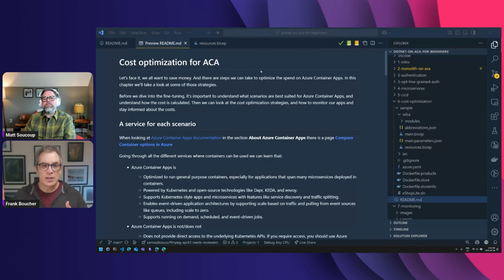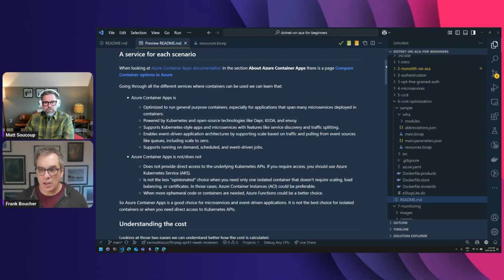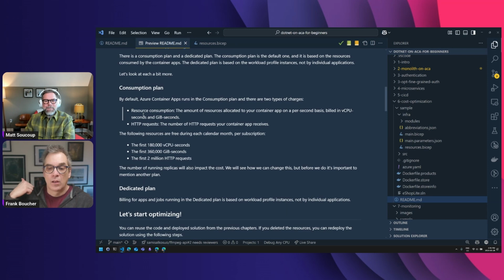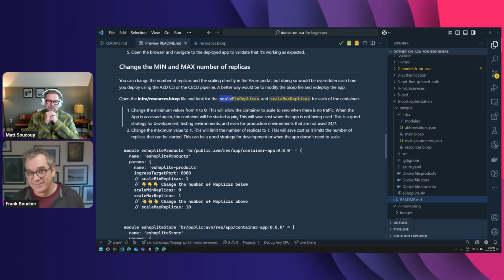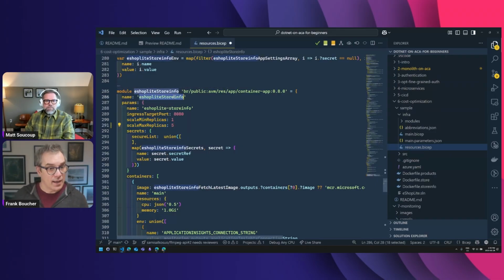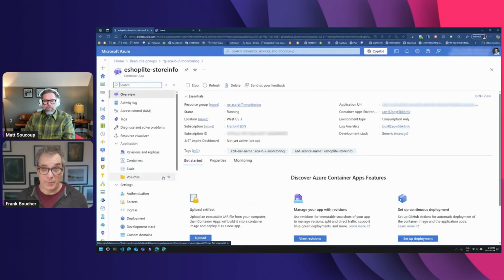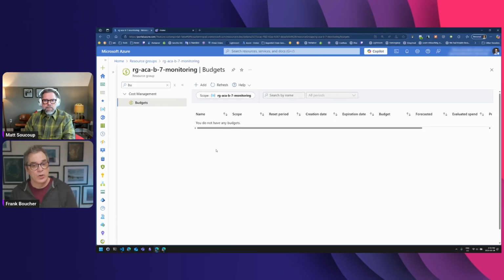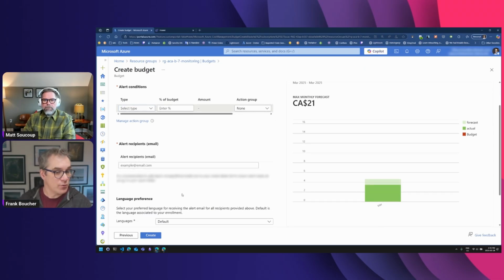Cost Optimization for Azure Container Apps | Getting Started with .NET on ACA - Part 6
Let's face it, we all want to save money. And there are steps we can take to optimize the spend on Azure Container Apps. In this chapter we'll take a look at some of those strategies. Before we dive into the fine-tuning, it's important to understand what scenarios are best suited for Azure Container Apps, and understand how the cost is calculated. Then we can look at the cost optimization strategies, and how to monitor our apps and stay informed about the costs.

🔎 Chapters:
00:00 Welcome
01:02 On today's episode - Cost optimization
02:15 Demo
16:30 Closing

🎙️ Featuring: Frank Boucher and Matt Soucoup